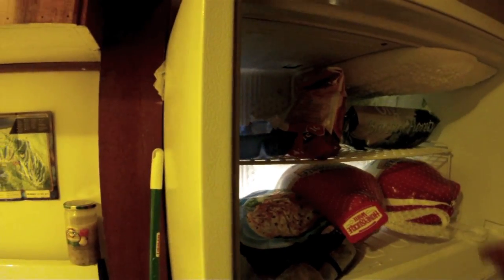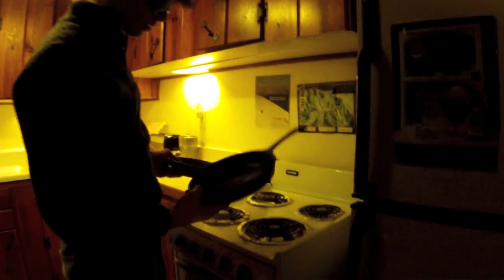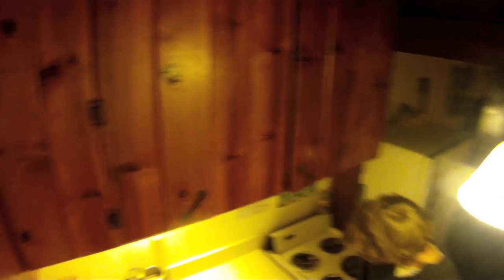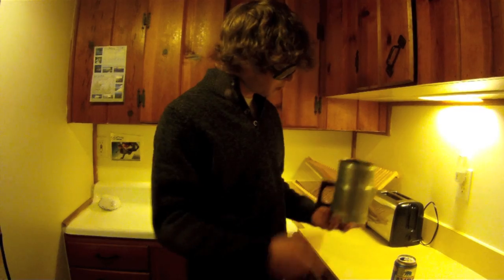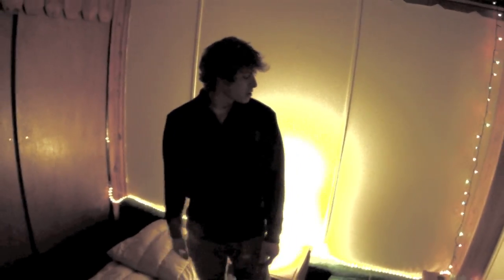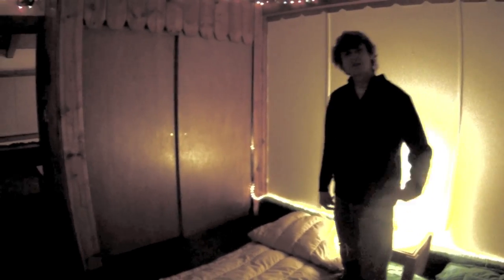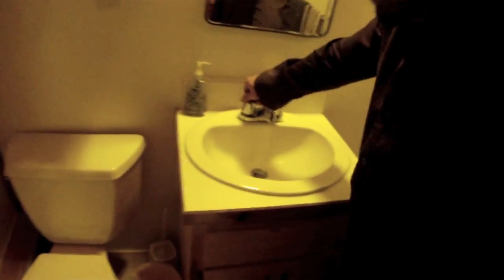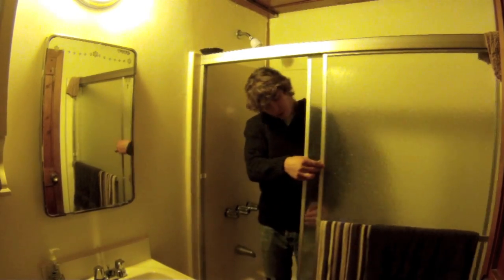Cribs, Tahoe Edtion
This video is a rip-off of MTV Cribs. MTV is in no way inolved with the making of this video and it is strictly 2 idiots displaying poor acting skills. Obviously its a complete joke and we are two broke ski bums... Hope you enjoy!